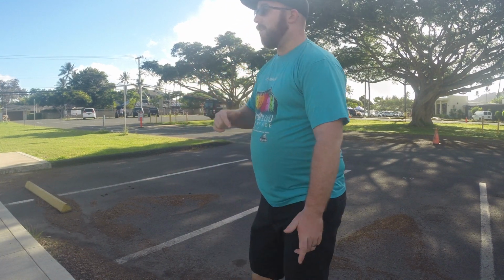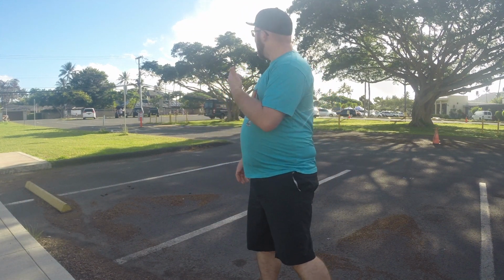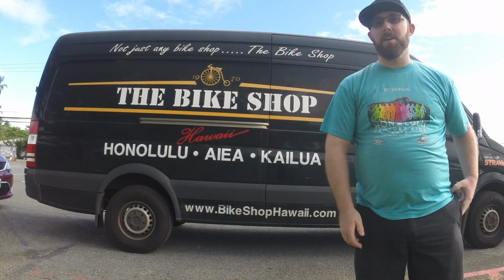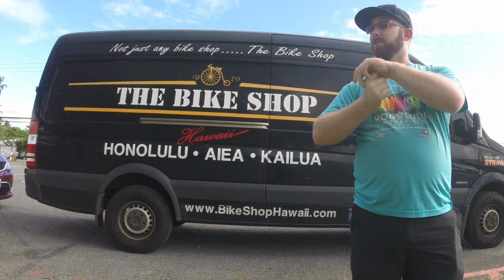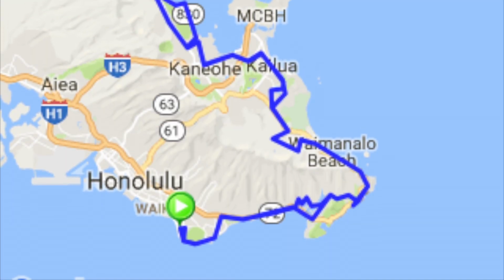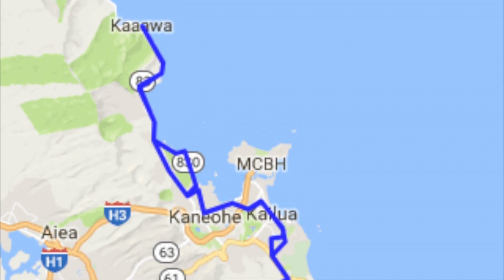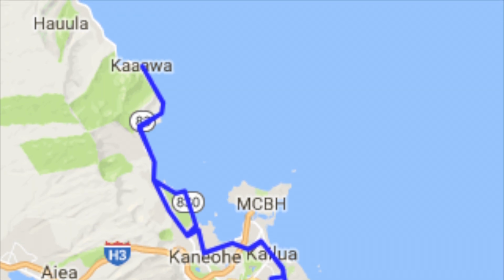Honolulu Century Ride 2018! The Best Century Ride!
Aloha everyone and welcome to the video today! Today we head over to the 50 mile aid station for the 2018 Honolulu Century Ride! This aid station is put on by The Bike Shop Hawaii each year and if theres one aid station to hit its this one!

Check out the awesome video clips of riders riding by on their way to their 100 mile goal! Big thanks to the Hawaii Bicycling League for putting on this ride every year. Maybe I'll be riding in it next year!

If you have any questions, comments, or suggestions feel free and post them below and I'll get back to you!

Peyrius - Finesse

1050 N Hills Blvd #60554